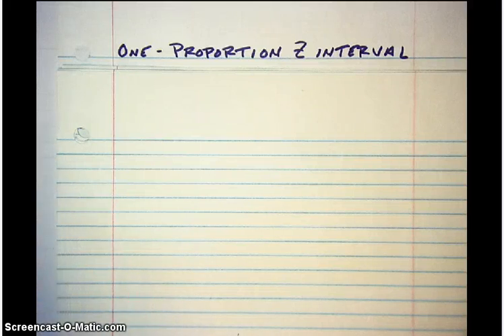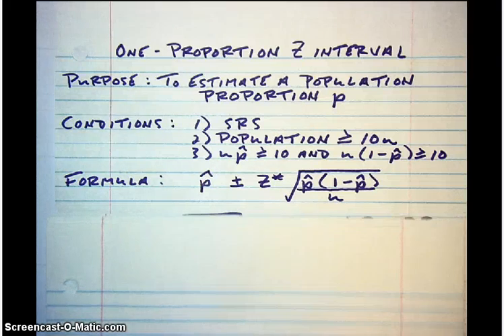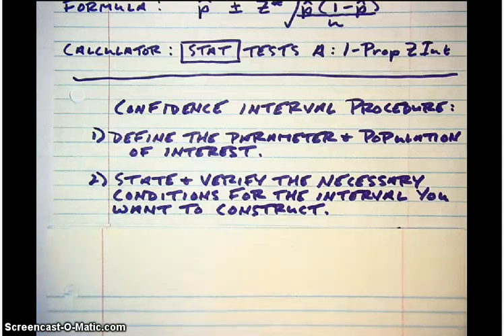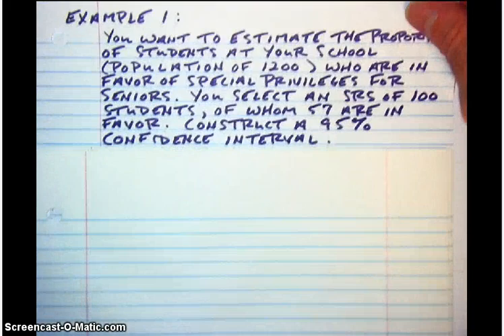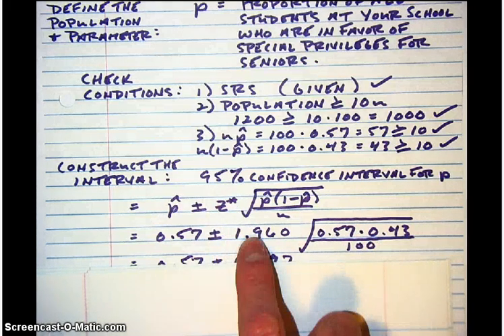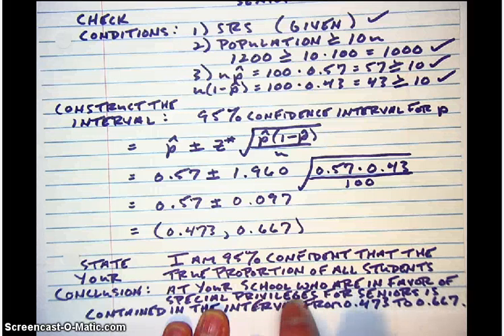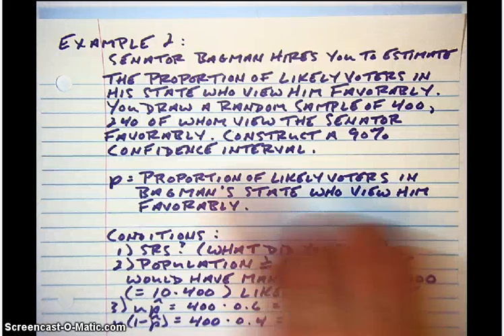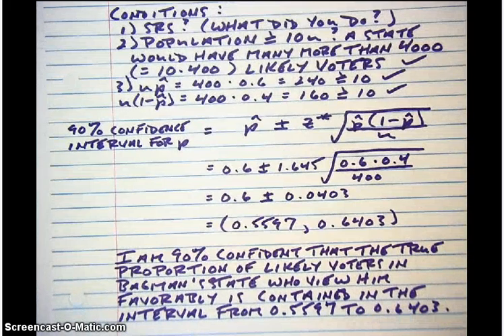Video One Proportion Z Interval Examples